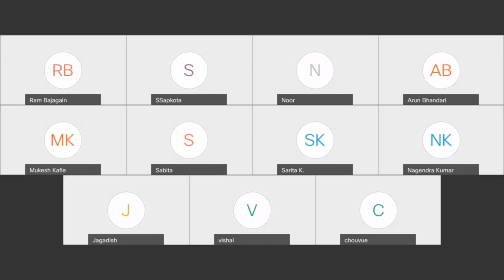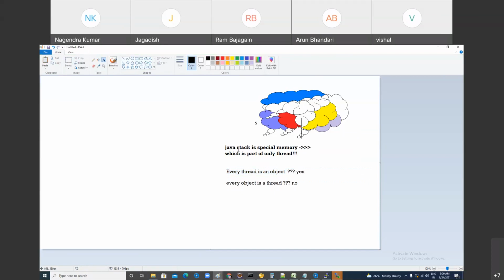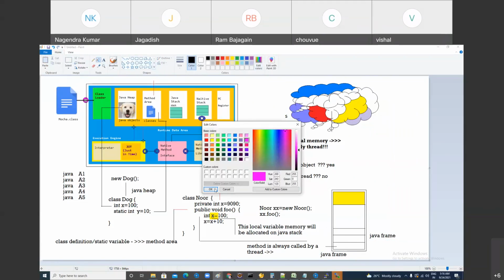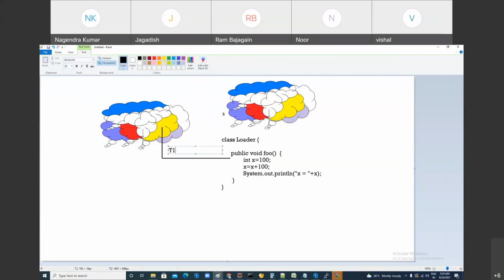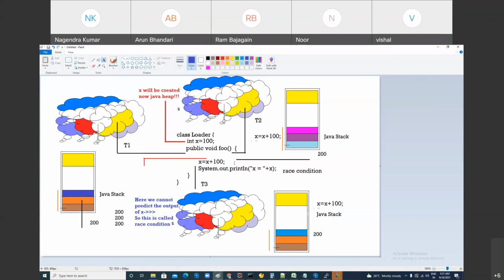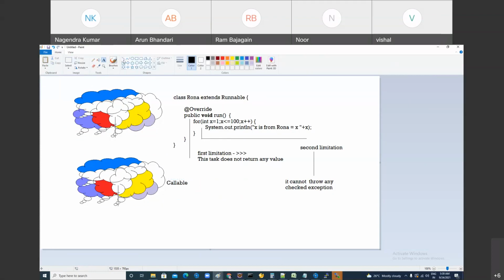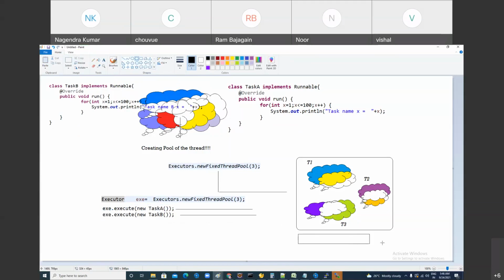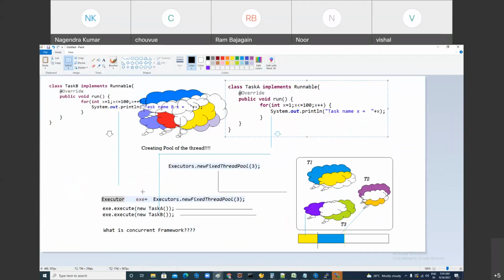Multi Threading in Java Day-3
Java Stack , JVM Architecture , Callable Interface